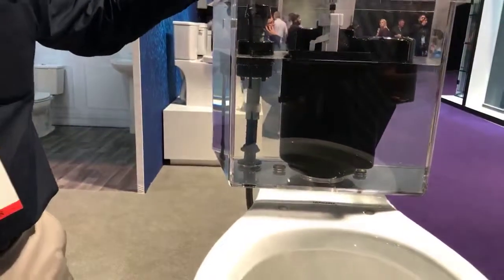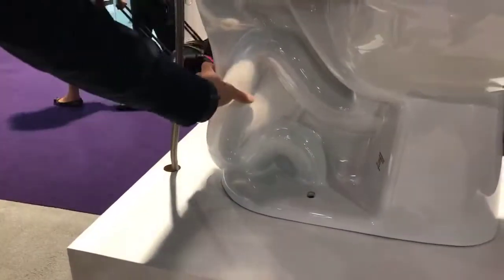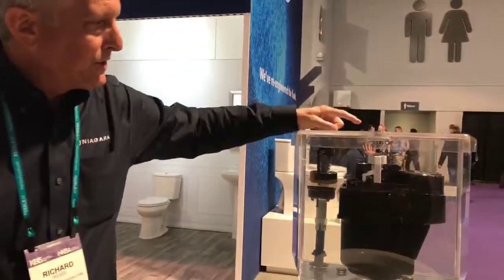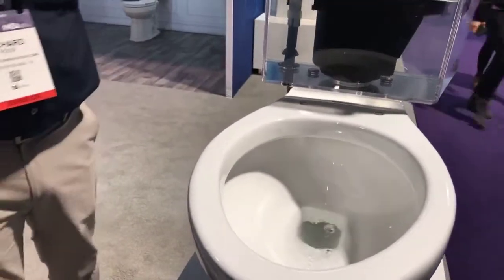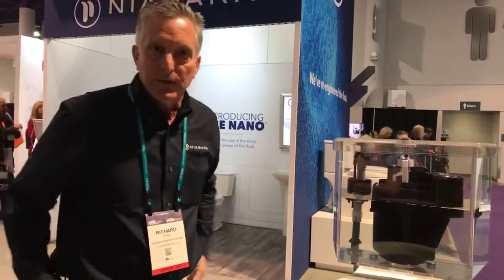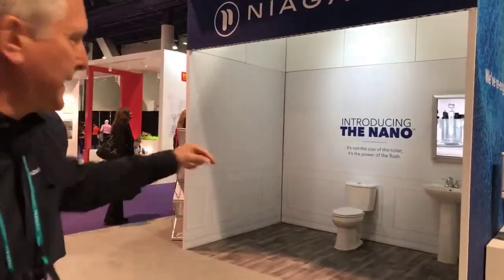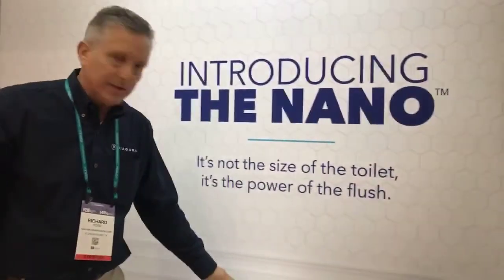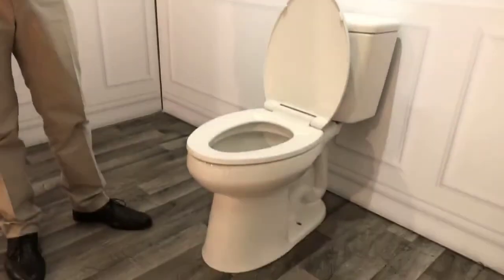Niagara Conservation demo at KBIS/IBS 2019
Niagara Conservation demos their flush technology at KBIS.